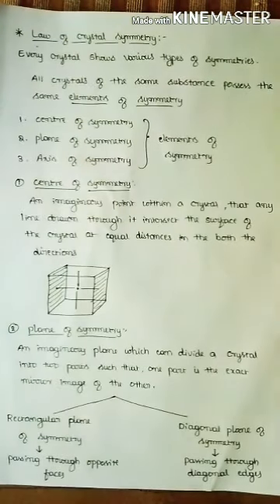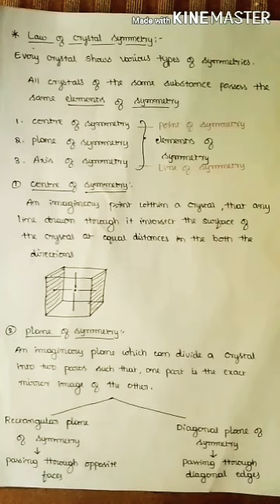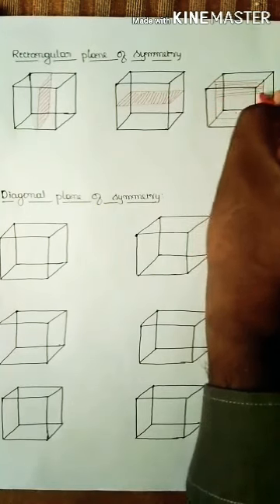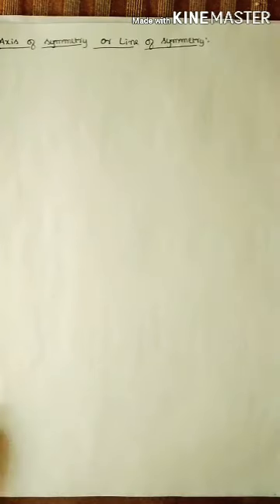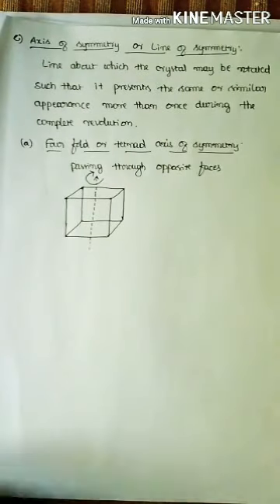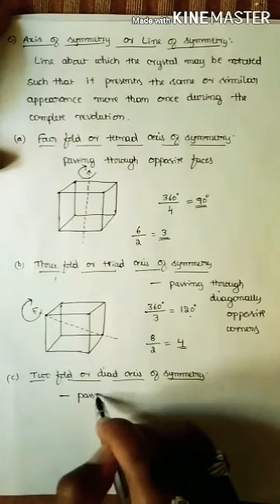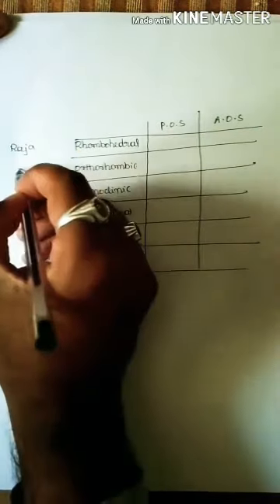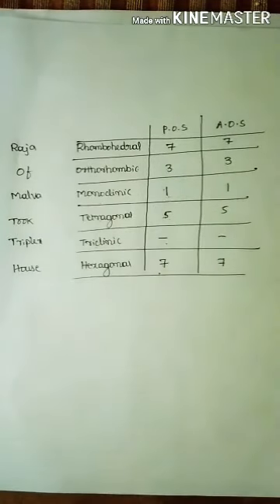Elements of symmetry in crystal systems March 29, 2020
in this video you can learn about elements of symmetry in all the seven crystal systems. and a mnemonic for remembering number of plane and axis of symmetry in crystal systems.